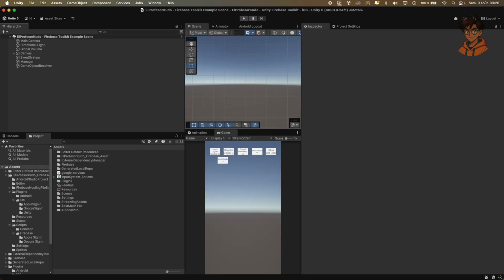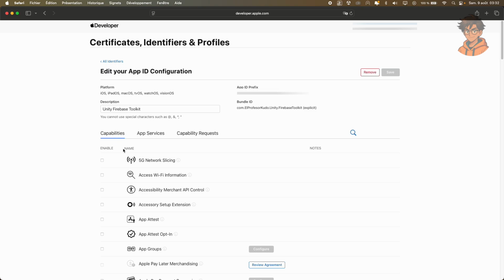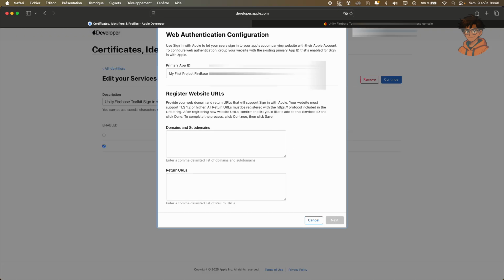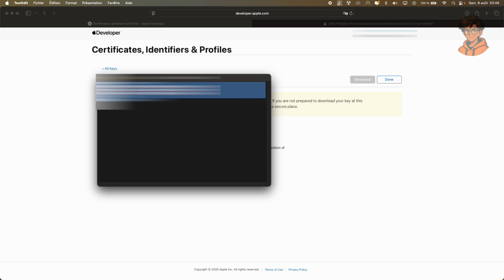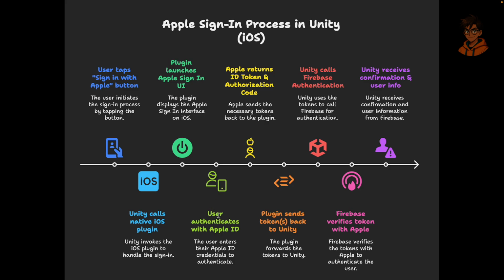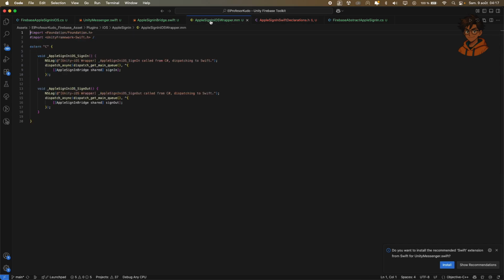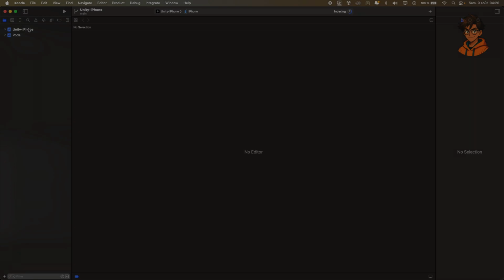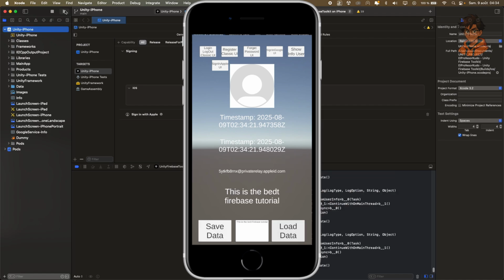🎮 How to Connect Unity 6 with Firebase🔥 Apple Sign-In 🍏 on iOS 📱 (Episode 5)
📌 CHAPTERS

0:00 Introduction
0:05 Overview – What You’ll Learn in This Episode
0:18 Verify Your Apple Developer Account
0:42 Accessing Your Apple Developer Account
0:50 Finding Your Apple Identifier
1:30 Creating an Identifier if None Exists
2:07 Adding the “Sign In with Apple” Capability to Your Identifier
2:27 Creating and Configuring Service IDs
3:42 Setting Up Firebase for Apple Sign-In
4:27 Configuring Your Service ID with Apple Sign-In
5:21 Creating and Configuring Your Key
6:07 Setting Up the PGP Key
6:40 Filling in Firebase Configuration Fields for Apple Authentication
8:05 Diagram – How Apple Sign-In Works on iOS
9:13 Apple Sign-In C# Code Explanation
10:30 Apple Native Swift Code Explanation
12:36 Performing a Clean Build
13:00 Managing Sign-In Capabilities and Selecting the Correct Account
13:19 Adding the Sign-In Capability to Your Xcode Project
13:40 Building and Running on iPhone
15:13 Call to Action
15:32 Sneak Peek – What’s Coming in Episode 6
15:55 Outro